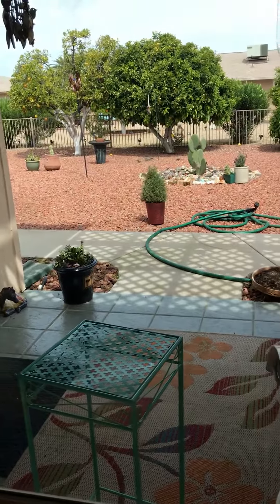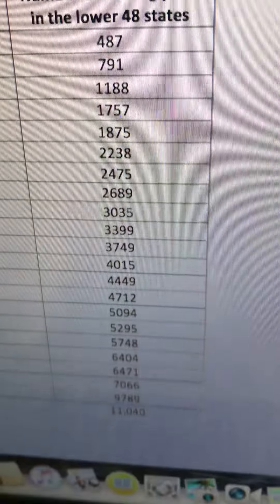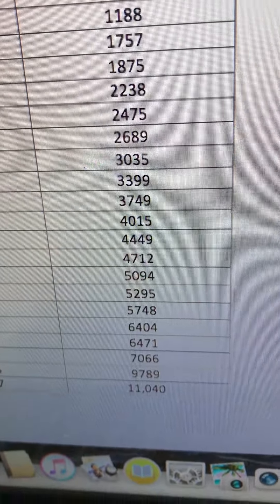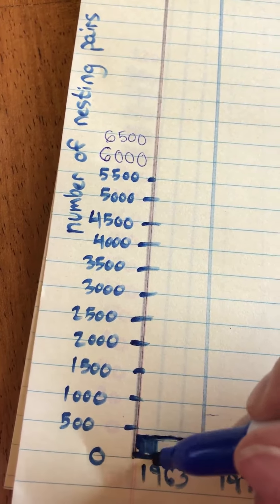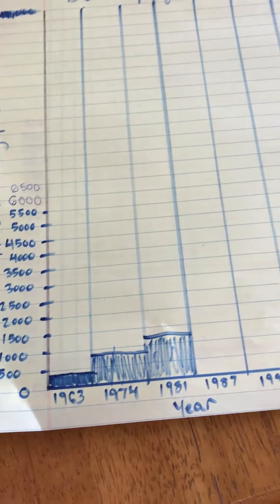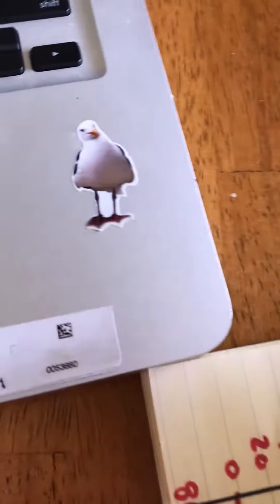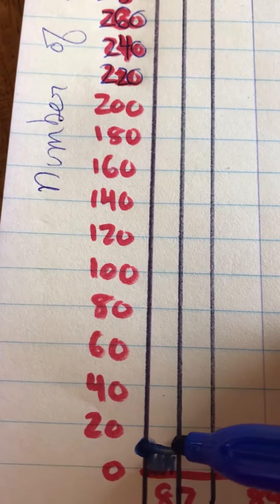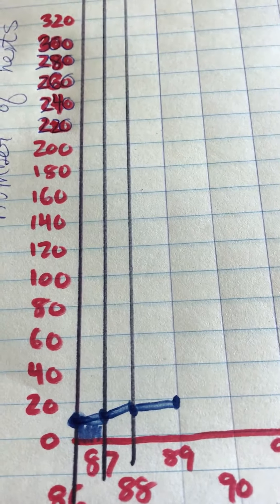Bar Graph Lesson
Ms. Hansen gives a bar graph lesson